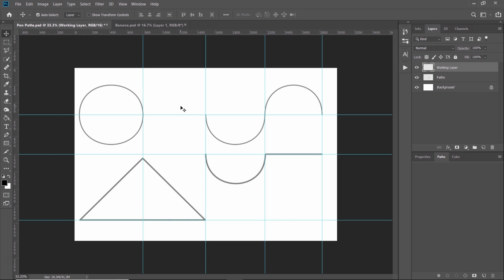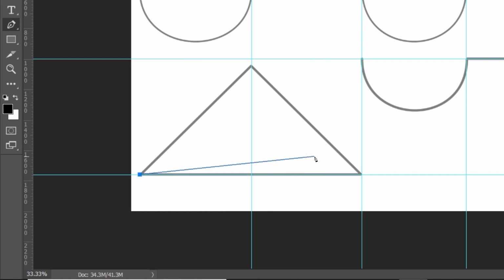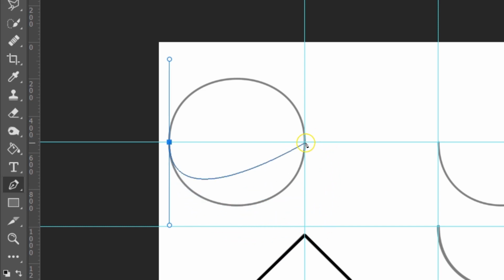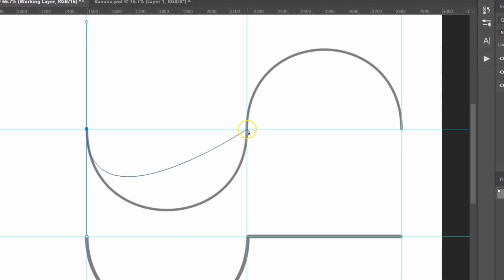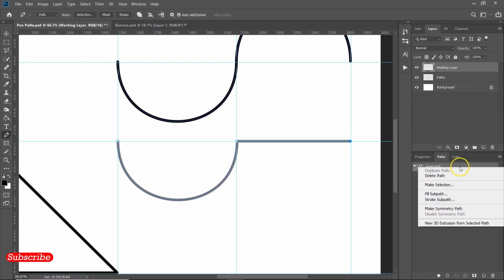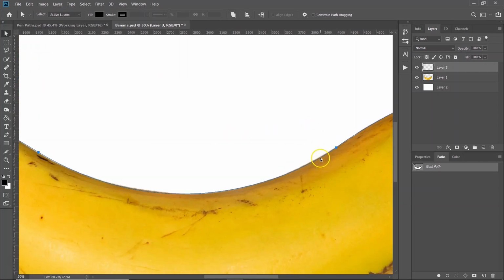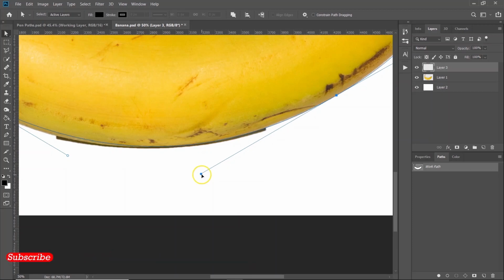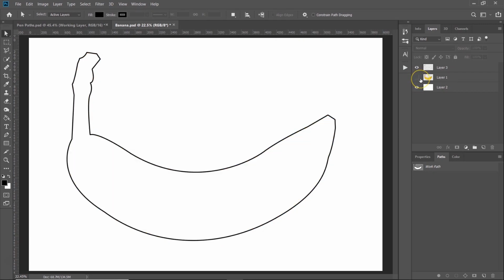Photoshop Tutorial | Getting started with Photoshop - Pen Tool Basics (Part 3)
To get us started with this tutorial, I have created 2 documents for you to work from, the first being the paths psd, so you can follow along with the basics of getting used to the pen tool. The second, is a photo I took of a banana, for you to challenge yourself at drawing around with the pen tool.

The files are quite large, I don't accept any liability if you go over your download limits, please check these before downloading.

Getting used to the the pen tool can take quite some time, but understanding the basics of the pen tool, is very important and takes good practice.

We first create a triangle, using just straight lines, and if you hold down shift while using the pen tool, it keeps the line either straight, or at 45 degrees, or 90 degrees.

When creating a circle with the pen tool, when you first click, you need to drag your pointer, to create handles, which in turn, creates a curved line, follow the steps in the video to complete your circle with the pen tool.

Creating the curves with the pen tool, is very similar to creating a circle, you just drag the pen pointer in the opposite direction.

When it comes to resetting the pen tool anchor point, you need to hold down alt and click the anchor point, then the curved line will become reset and straight again.

Have fun trying to trace the banana, it is good practice and will help you improve your pen tool skills.